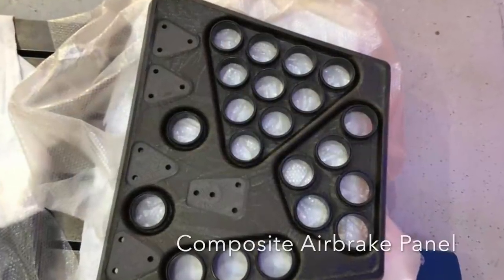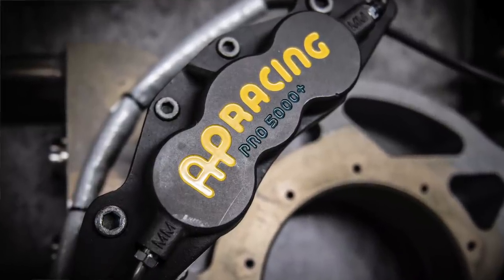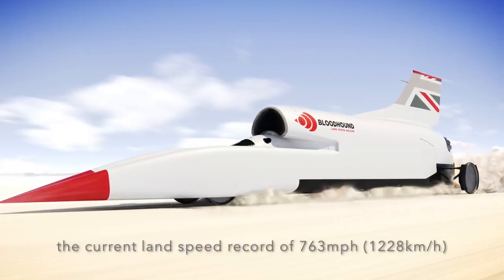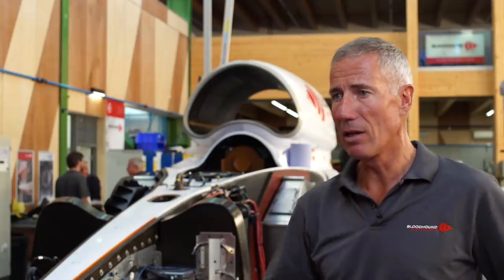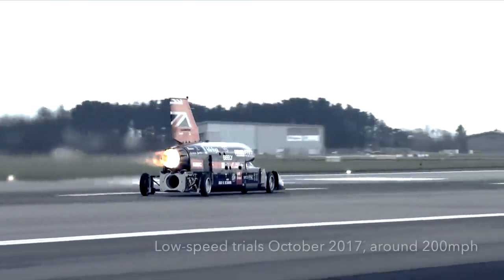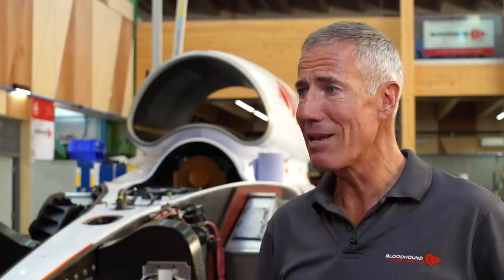Bloodhound LSR - Behind The Scenes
We're at the Bloodhound LSR project headquarters, where driver Andy Green discusses the car, the forthcoming high-speed trials and his role in the team.

FURTHER READING
I buy a lot of books! Here are a selection of books that have inspired me or have been useful in my research.

Thrust: The Remarkable Story of One Man's Quest for Speed by Richard Noble

Railton: Man Of Speed by Karl Ludvigsen

Goldenrod: The Resurrection of America's Speed King by John Baechtel

Speed Duel by Samuel Hawley

The History Of Speed by Martin Roach

Donald Campbell: The Man Behind The Mask by David Tremayne

Bluebird and the Dead Lake: The Classic Account of how Donald Campbell broke the World Land Speed Record by John Pearson

Leap into Legend: Donald Campbell and the Complete Story of the World Speed Records by Steve Holter

Bluebird CN7: The Inside Story of Donald Campbell's Last Land Speed Record Car by Donald Stevens

Parry Thomas: The First Driver to be Killed in Pursuit of the Land Speed Record by Hugh Tours

Quest For Speed: The Epic Saga of Record-Breaking On Land by Barry John

The Fast Set: Three Extraordinary Men and Their Race for the Land Speed Record by Charles Jennings

Man Against the Salt by Harvey Shapiro

Ultimate Speed: The Fast Life and Extreme Cars of Racing Legend Craig Breedlove by Samuel Hawley

Infinity Over Zero: Meditations on Maximum Velocity by Cole Coonce

Speedquest: Inside the Blue Flame by Richard Keller

Crusader: John Cobb's ill-fated quest for speed on water by Steve Holter

Footage and photos courtesy of Grafton LSR Limited.